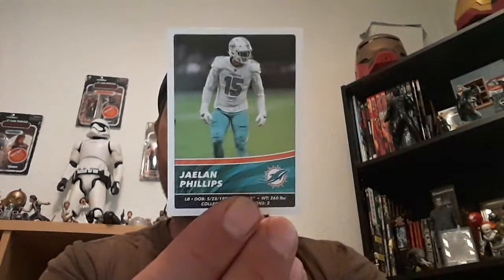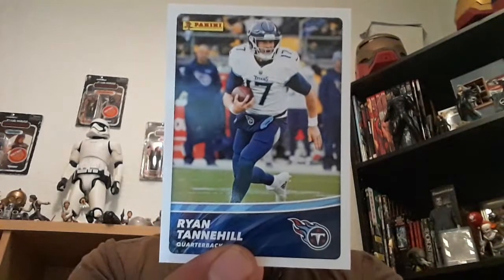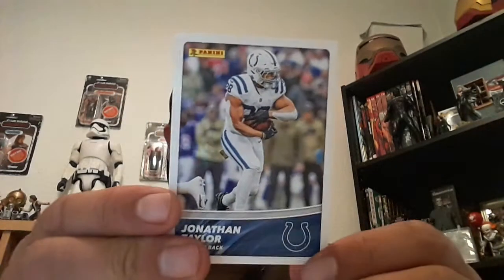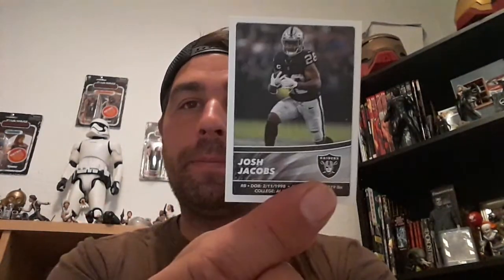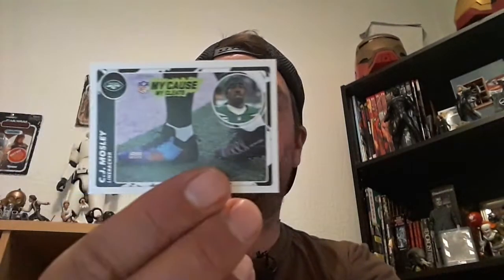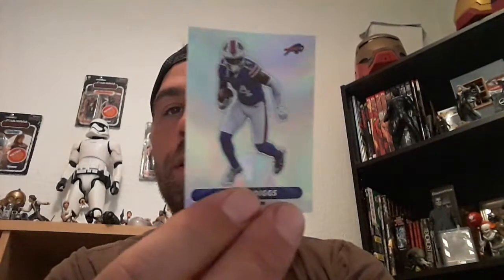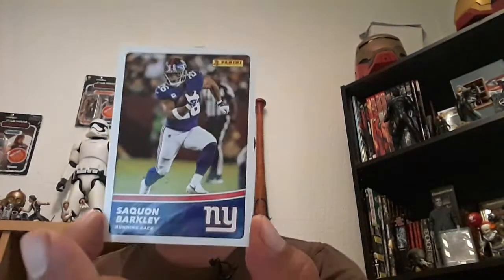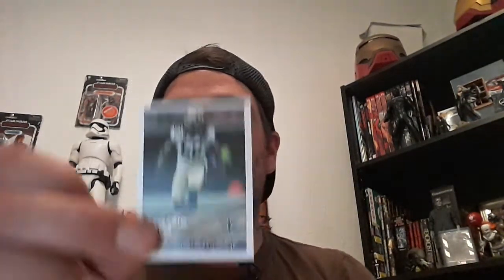RIPPING 10 PACKS OF PANINI NFL 2022 STICKER AND CARD COLLECTION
opening ten packs of panini NFL 2022 sticker aand card collection